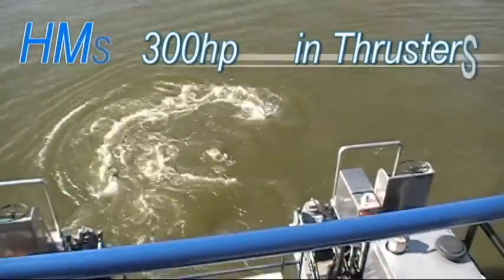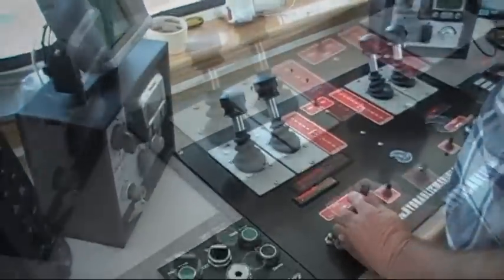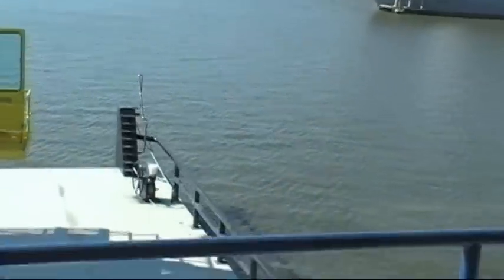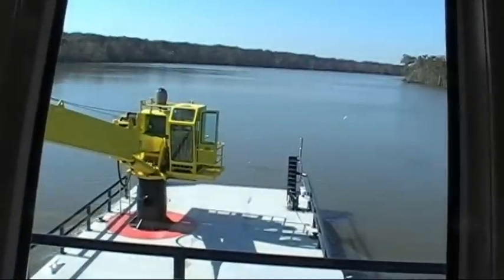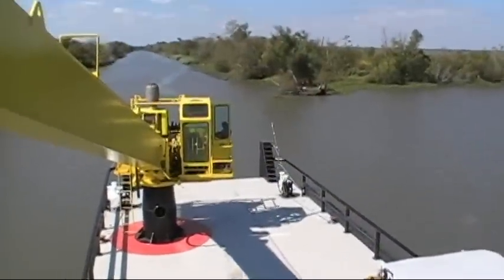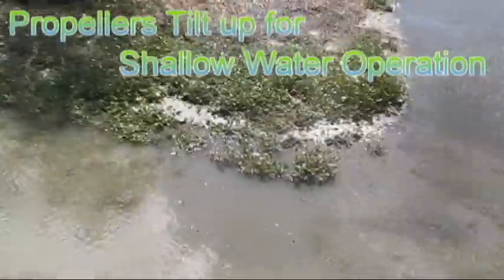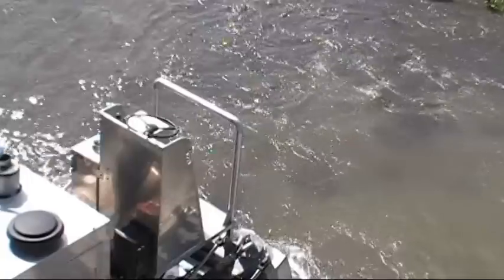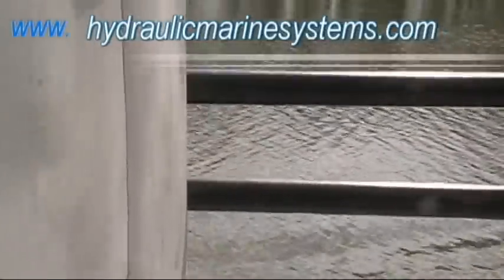Hydraulic Thrusters 600hp Shallow Draft Barge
"Shallow Draft" Crane Barge (2011). Main propulsion and control systems supplied by Hydraulic Marine Systems. 2 Twin Thrusters (4 propellers) each with 300hp Isuzu 7.8L Turbo-Diesel Industrial Engines. This highly maneuverable Shallow Draft Barge navigates the Louisiana Bayous with ease!